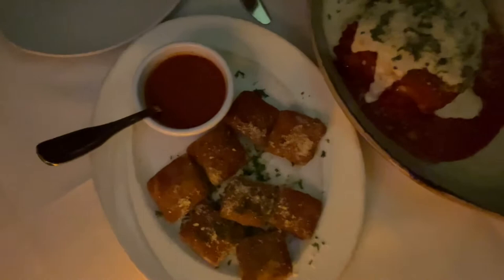Charlie Gitto’s On The Hill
Charlie Gitto’s On The Hill. Very good Authentic Italian